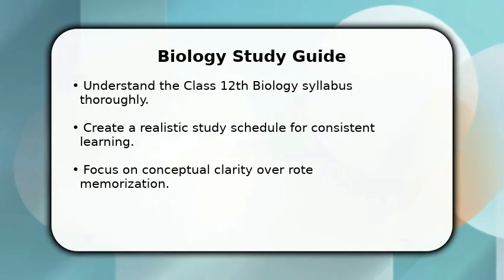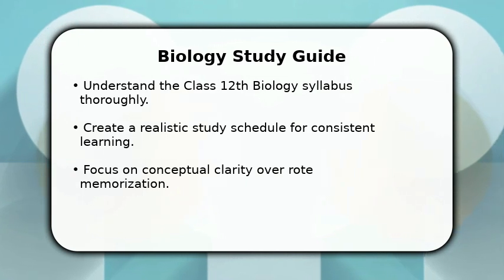How to Study Biology of Class 12th - Full Guide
Are you struggling with your class 12th biology exams? This video is a comprehensive guide on how to study biology effectively. From understanding the syllabus to preparing for the exam, we cover everything you need to know. Learn how to make notes, create a study schedule, and practice with sample questions.

class 12th biology study tips, biology exam preparation, how to study biology effectively, biology syllabus for class 12th, study biology in one month, biology notes making, biology sample questions, class 12th biology exam strategy, biology study materials online